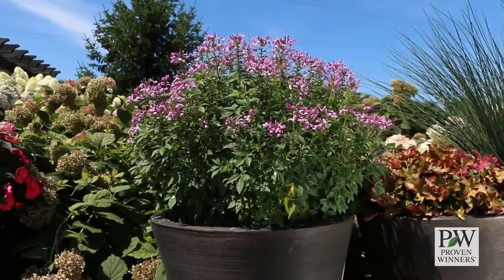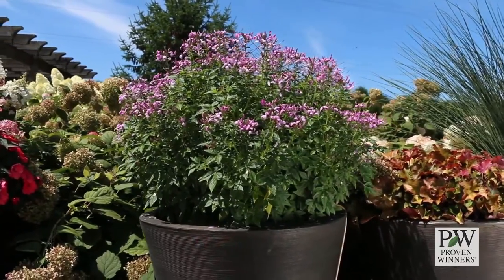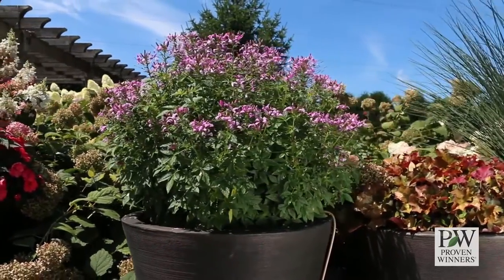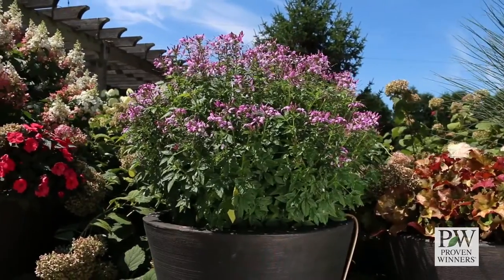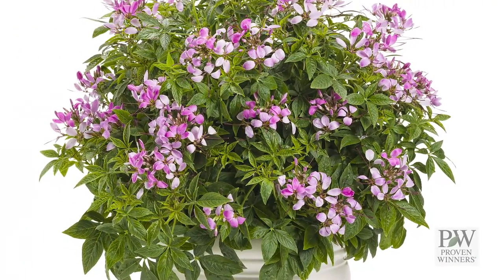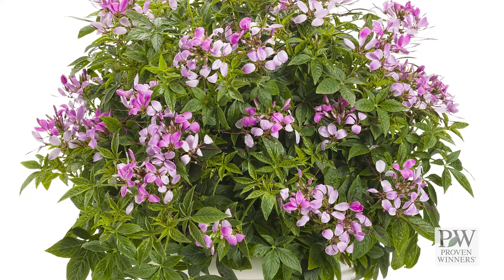Variety Introduction: Pequena Rosalita™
Unlike other cleome Pequeña Rosalita™ will not self seed, doesn't get bare knees, she isn't sticky and the doesn't have thorns. Her flowers are smaller than classic cleome, but she flowers all over the plant not just at the top. Since she doesn't self seed you don't have to worry about cleome seedlings trying to take over your garden. She is great for adding height to garden beds and has dark green foliage. Deadheading isn't necessary.

Learn more about Proven Winners and how a better garden starts with a better plant